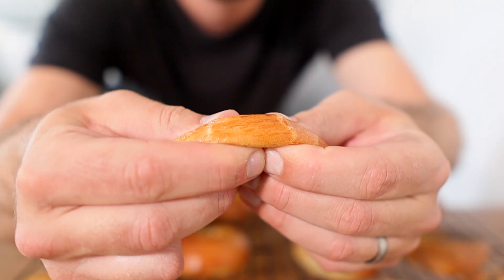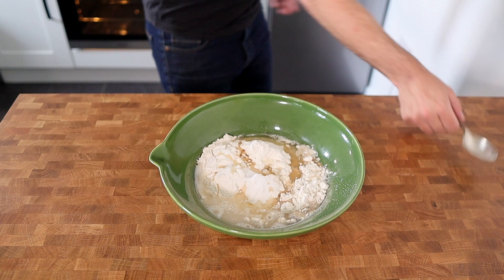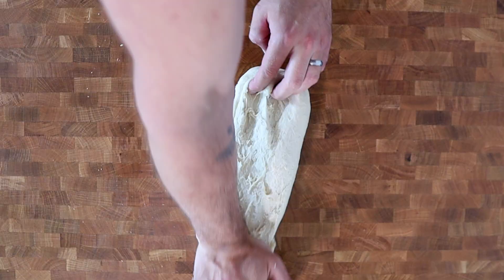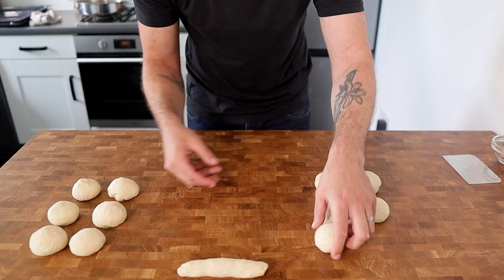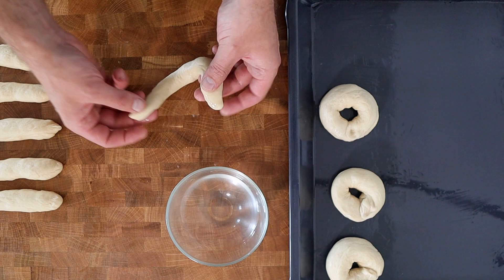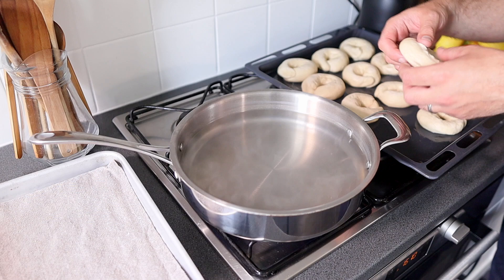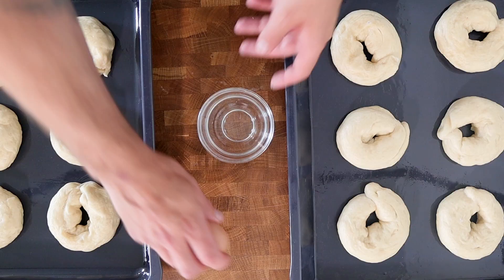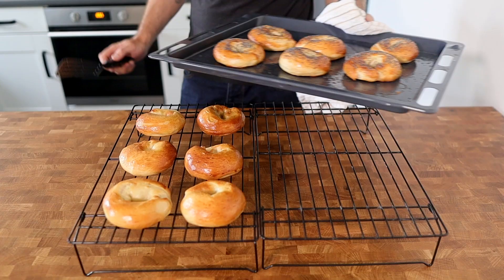How to Make Bagels | Homemade Bagel Recipe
In this video, I will guide you through the process of making delicious homemade bagels that are chewy and golden. Whether you're a bagel enthusiast or a novice baker, this step-by-step bagel recipe will help you achieve bakery-quality results right in your own kitchen.

Learn the secrets to creating the perfect texture and taste as we share our foolproof techniques for boiling and baking bagels. We'll also explore various options, from classic plain to allowing you to personalize your bagel creations.

If you follow along with my easy-to-follow instructions, you'll be enjoying fresh, homemade bagels in no time.

Don't miss out on this bagel-making adventure! Get ready to impress your friends and family with your newfound bagel-making skills. Let's get started on this delicious journey together!

How to Make Bagels: Chewy and Golden Homemade Bagel Recipe

500g x Strong White Bread Flour
5g x Dried Yeast
10g x Fine Salt
250ml x Warm Water
20g x Caster Sugar
50ml x Vegetable oil + Extra for greasing

To Glaze

1 x Free Range Egg (beaten)
Seeds of Choice

1. Place the flour, yeast, salt, water, caster sugar, and vegetable oil into a bowl.

2. Mix to form a dough and then turn it out onto a clean work surface and knead for 5 to 10 minutes until smooth and elastic. Shape into a ball and place into an oiled bowl, cover with a clean damp tea towel, and allow to rise until it has doubled in size.

3. Once doubled in size knock the air out and divide the dough into 12 equal-sized pieces.

4. Roll each dough piece into 12 to 15-cm sausage shapes. Wet each end with water and press together to form a ring. Leave to prove on a lightly oiled metal or plastic tray and cover with a damp clean cloth until doubled in size.

5. Preheat the oven to 200°C, lightly oil some baking sheets and place a large, wide pan over medium heat with roughly 10cm depth of water in and bring to a boil.

6. Once they have doubled in size they are ready for poaching, you will need to do this in batches. Turn the water down to a simmer and gently place the bagels in and cook for one minute on each side. Place onto a clean tea towel to drain.

7. Place the poached bagels onto the oiled baking trays and brush them with the beaten egg. Sprinkle with seeds of your choice or leave plain. Bake in the preheated oven for 15 minutes until glossy and golden brown. Place on a cooling rack to cool.